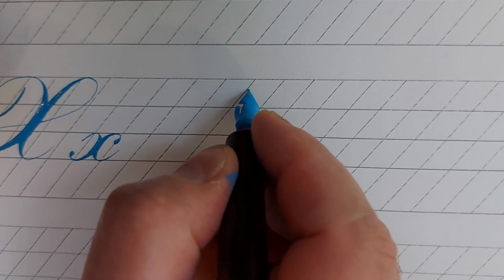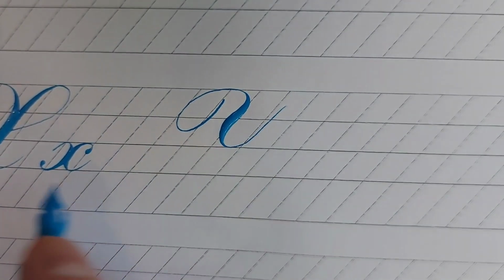Copperplate Step by Step, Lesson 11 (The letters X, Y, Z and reviewing the letters x, y & z )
In this video you will be taught how to write the letters X, Y, Z and the letters  x, y & z are reviewed again.
Materials I used for this clip:
Hiro 40 (Blue Pumpkin) nib
Sakura Poster Color (Cerulean Blue Hue)